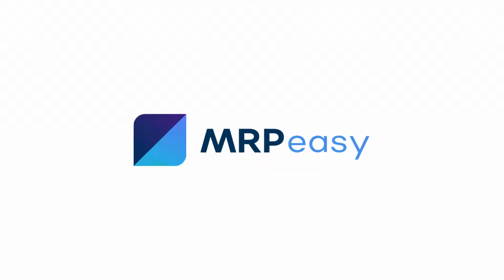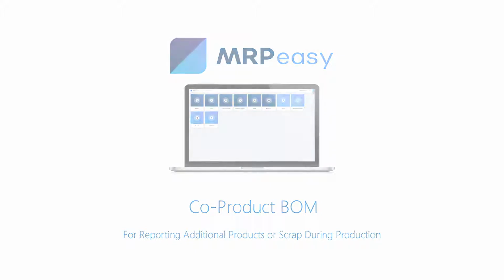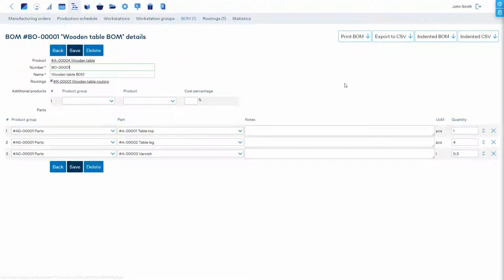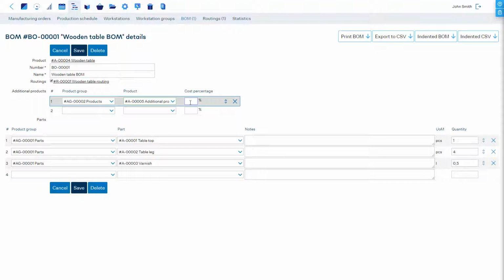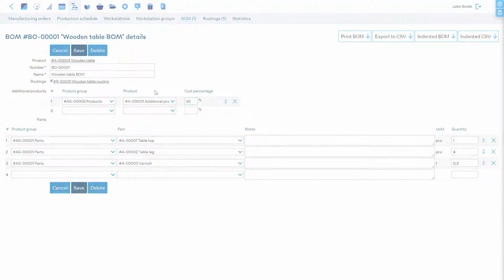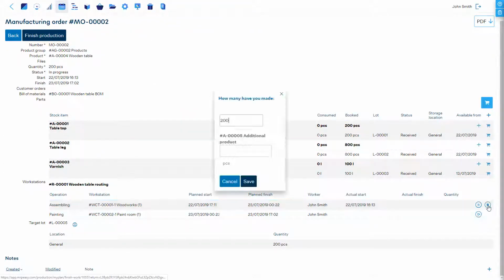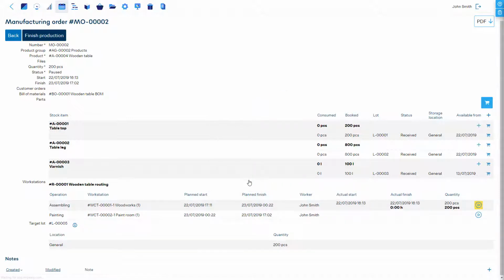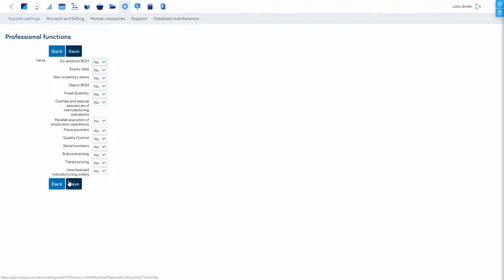MRPeasy Demo - Co-Product Bill of Materials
The Co-product BOM functionality of MRPeasy allows for the retrieval of other additional products - co-products or by-products - as a result of one manufacturing order.

* How to report the quantity of rejected products, side products, scrap, or etc. in production which will then be counted into stock.
* How to set up additional products in the BOM.